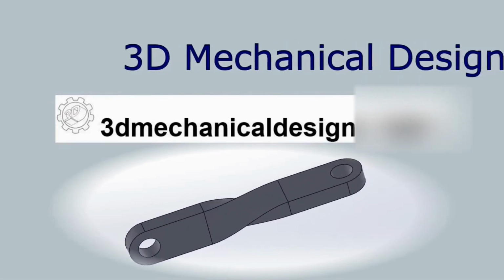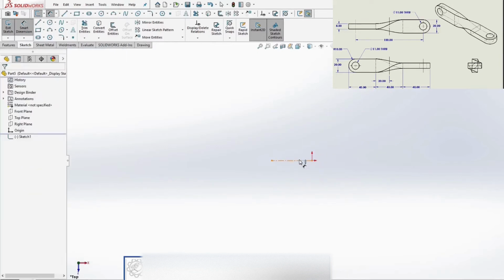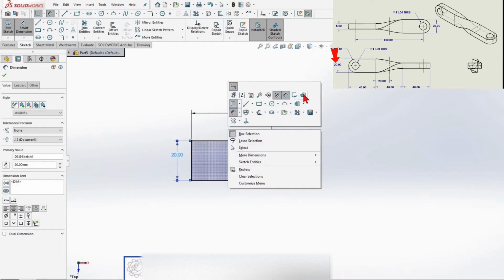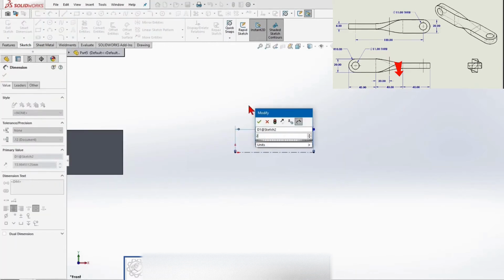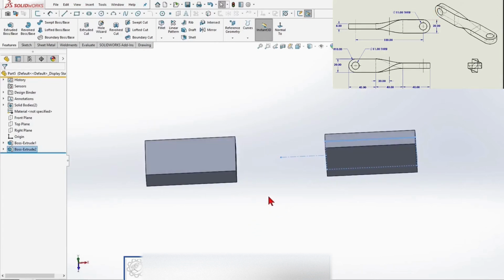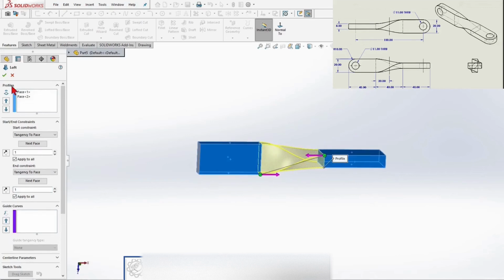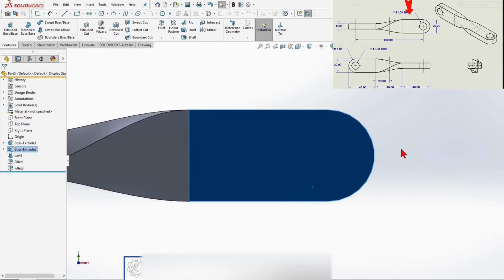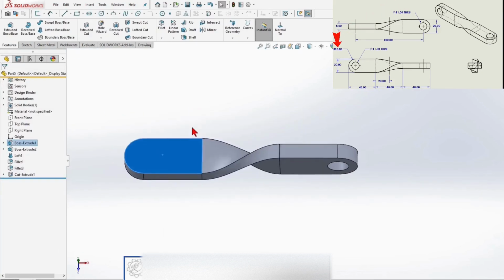SolidWorks Tutorial: How to Use Lofted Boss & Extruded Cut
🔗 Download sample files & follow along:
Solidworks practice 4, Solidworks Tutorial for Beginners - Exercise 4 , SolidWorks Tutorial for Beginners. Move from simple 2D sketches and made real 3D model. SolidWorks Commands in this tutorial are: Sketch, Line, Circle, Smart Dimensions, Lofted Bose (Midpoint, Tangent, Concentric), Extruded Boss / Base, Extruded Cut, Mirror entity.

On the channel, you will find more information about SolidWorks, edrawings solidworks, SolidWorks for beginners, SolidWorks tips and tricks, The basics of Mechanical design for automation (assembly fixtures, weld fixtures, standard, Robotic End of Arm Tooling, ) and more. So, if you're going to learn Mechanical design using SolidWorks, it is the right place for you. If this sounds like something that can help you grow as a professional or grow your business, then join me by signing up!
SolidWorks, SolidWorks tutorial, SolidWorks sheet metal, SolidWorks 2026, cad design, pc for SolidWorks, 3d printing, blender, 3d modeling
Best practices, SolidWorks Tutorial for Beginners. Move from simple 2D sketches and made real 3D model. SolidWorks Commands in this tutorial are: Sketch, Line, Circle, Smart Dimensions, Add Relation (Midpoint, Tangent, Concentric), Extruded Boss / Base, Extruded Cut, Mirror entity.

This SolidWorks tutorial is designed for beginners and experienced users alike, focusing on how to use lofted boss and extruded cut features within the software. The tutorial is part of a series of SolidWorks exercises for beginners, aiming to enhance SolidWorks practice and proficiency in mechanical engineering and cad design. It covers topics relevant to assembly fixtures, welding fixture design, and the application of SolidWorks in 3d modeling and 3d printing. For those preparing for the SolidWorks exam or looking to improve their skills in SolidWorks sheet metal and other advanced features like edrawings, this tutorial provides a comprehensive guide. Whether you're using SolidWorks 2024 or an earlier version, the principles learned here can be applied to enhance your overall understanding of the software and its capabilities in mechanical engineering, prompt engineering, and software engineering. By following along with this tutorial, viewers can gain practical experience and confidence in using SolidWorks for a variety of projects, from simple exercises to complex designs that might involve blender for additional modeling needs or the use of a specialized pc for SolidWorks to ensure smooth performance.